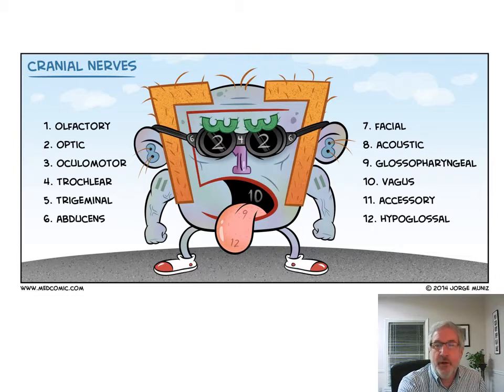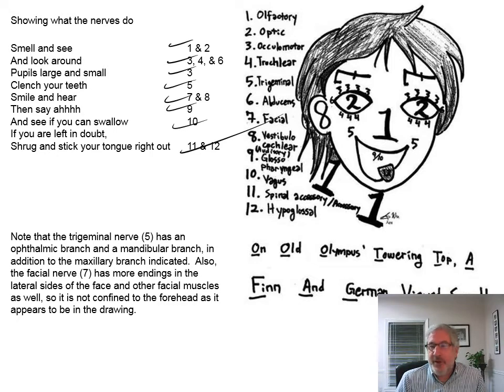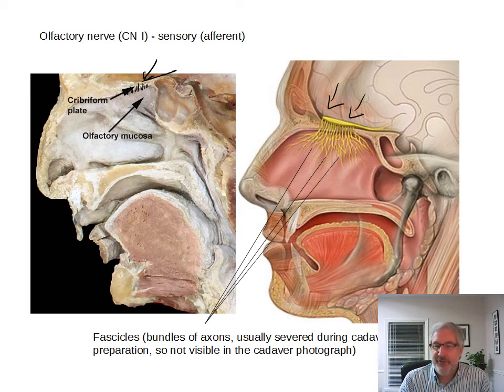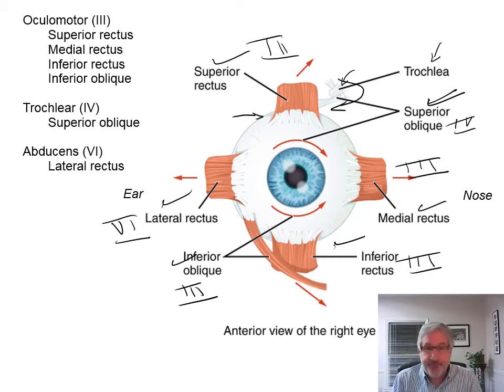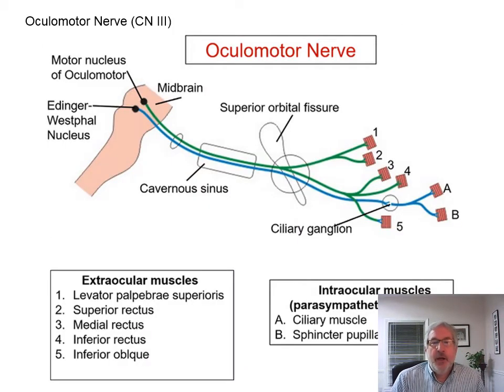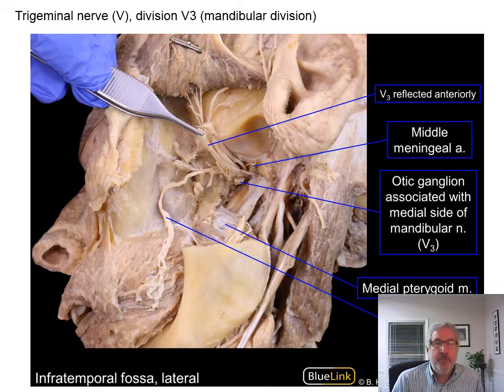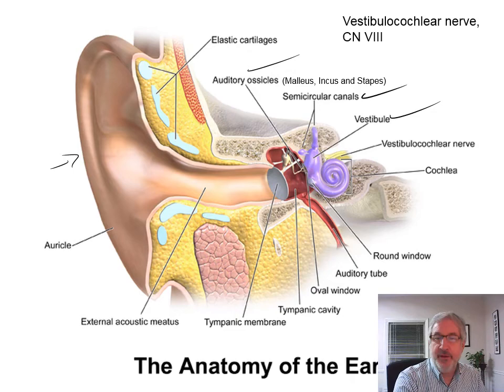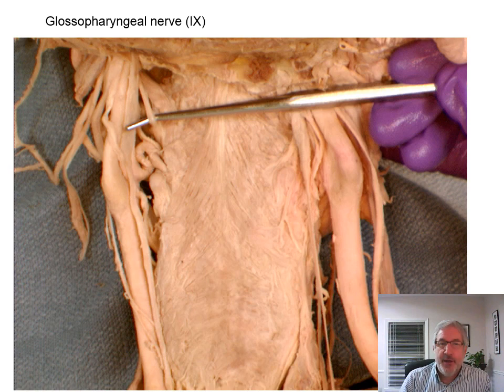Lab 12 PP - Unit 16 - Cranial Nerves - Part 2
Cranial nerve pictures and diagrams